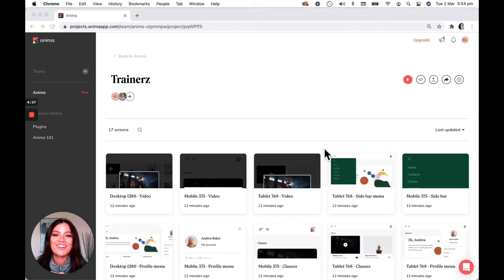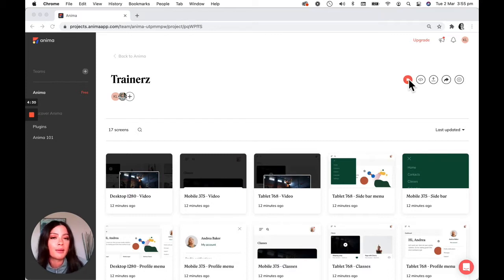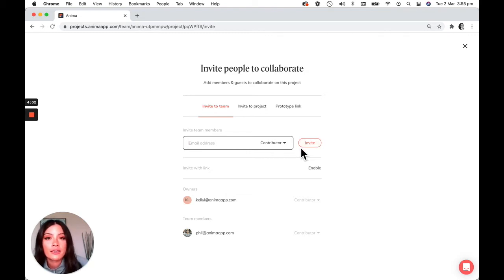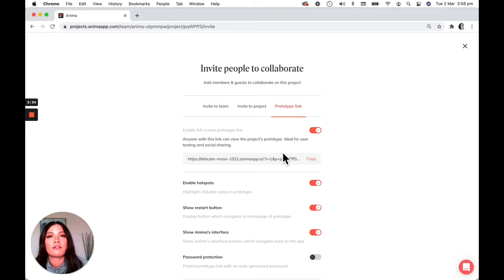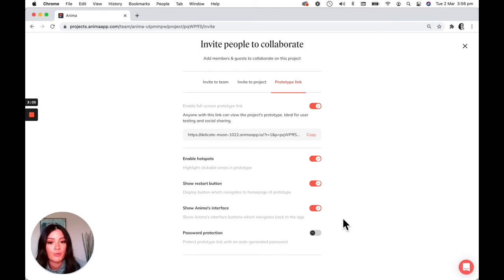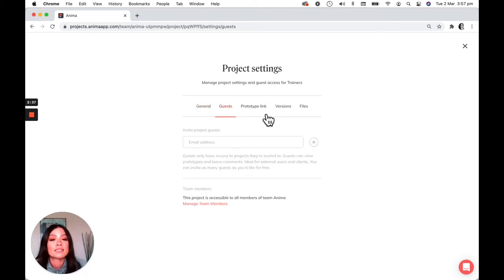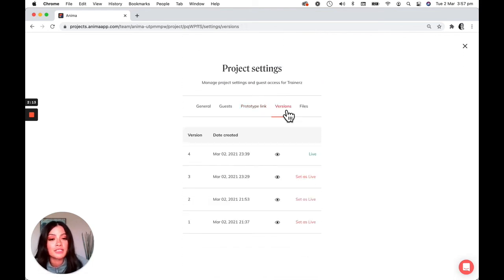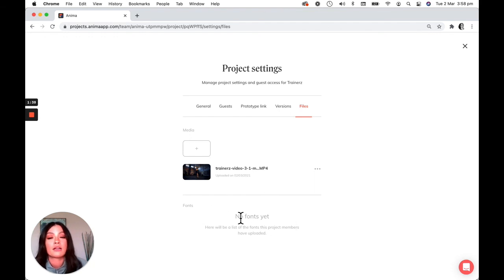A designer guide to Anima | Intro to Anima platform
Part 6 of this beginner's Adobe XD series. In this final video, go on a tour with Kelly and discover what different settings are available to you on your project page of the Anima web app.